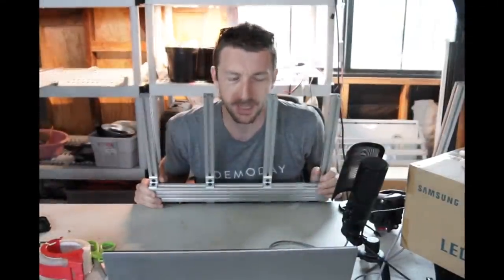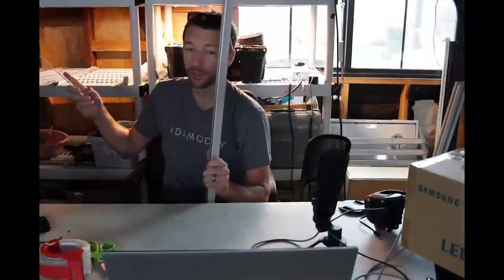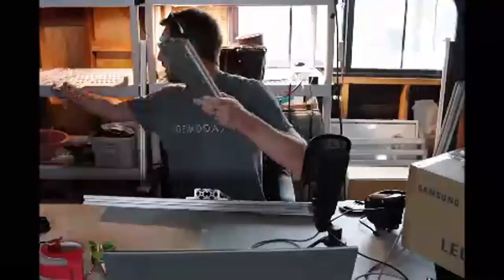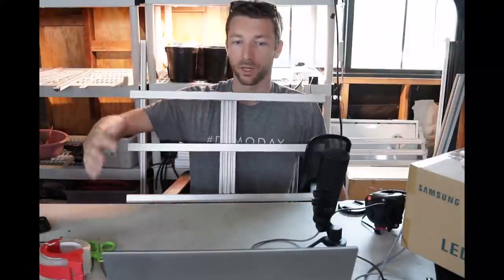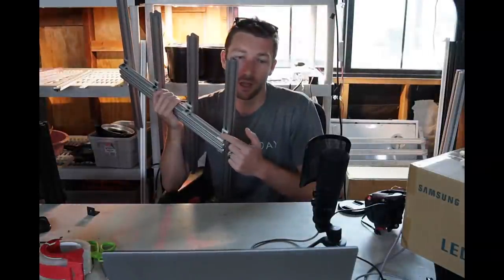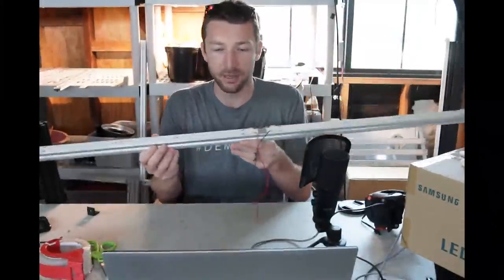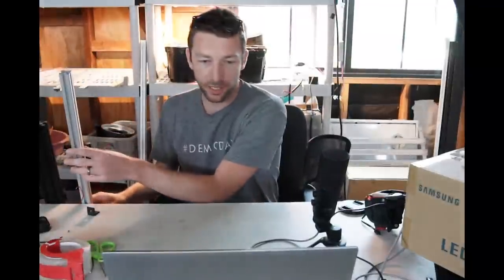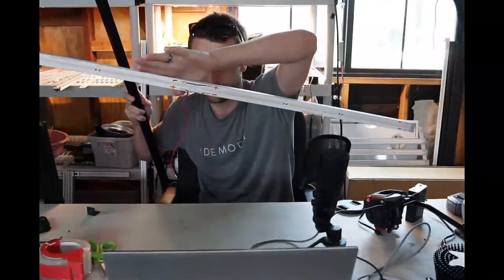New Better Heatsinks: Photo Boost